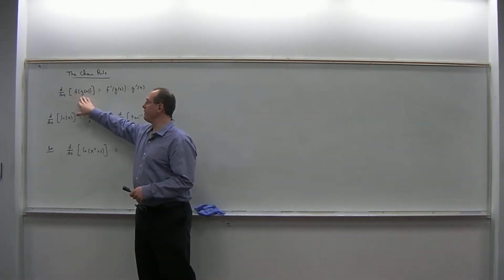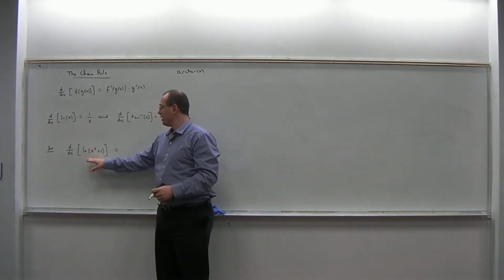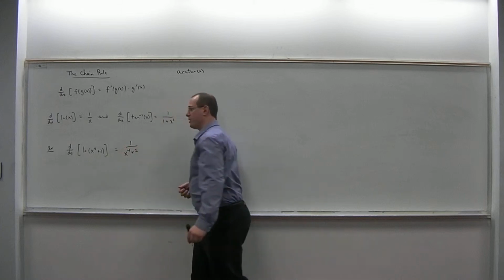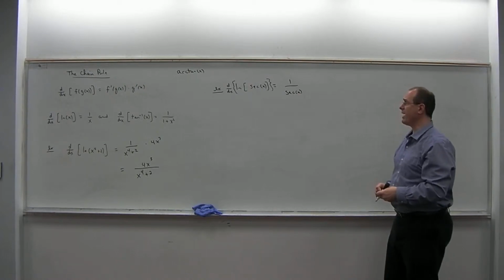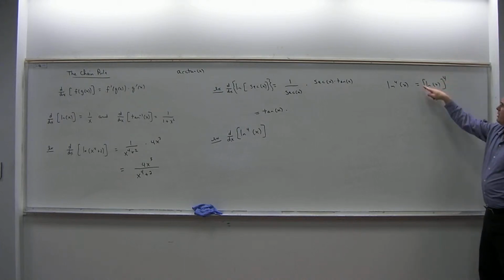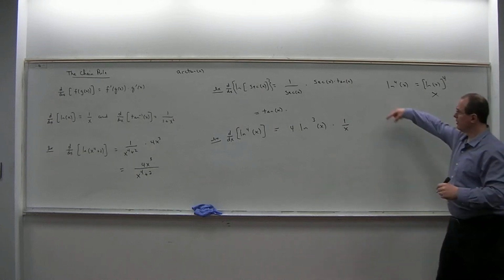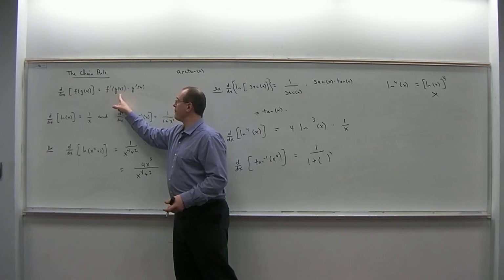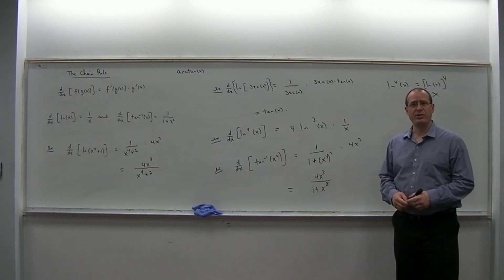Dr. Incognito teaches math- Chain Rule with the natural logarithm and inverse tangent functions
In this video we use the chain rule compute some derivatives in examples involving the natural logarithm and inverse tangent functions.